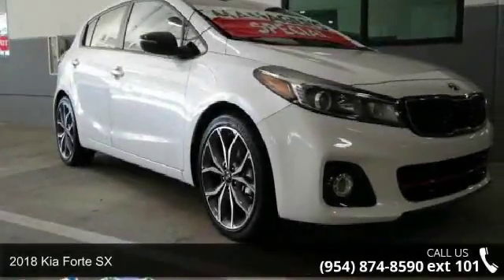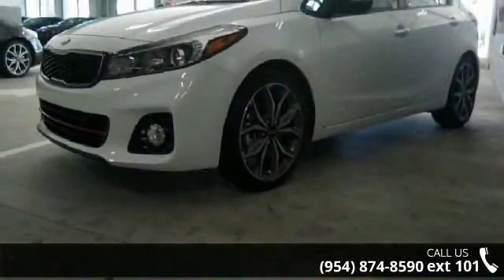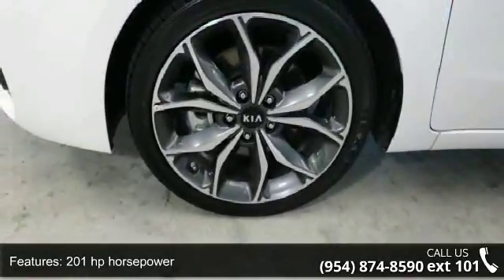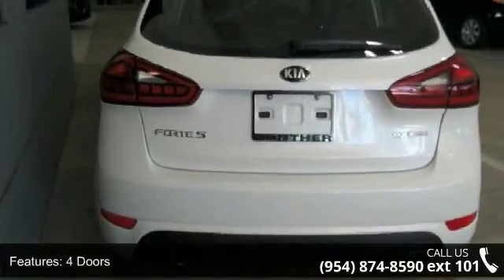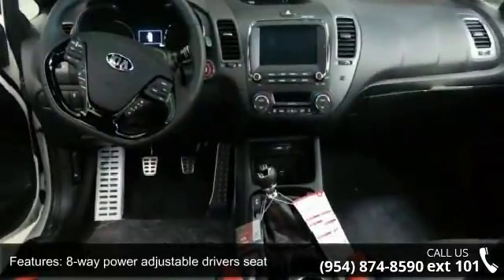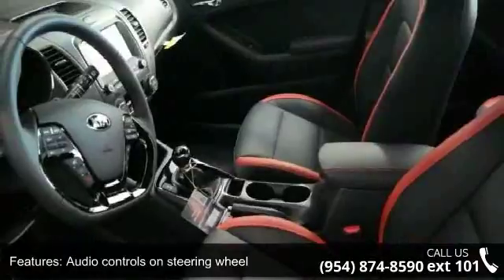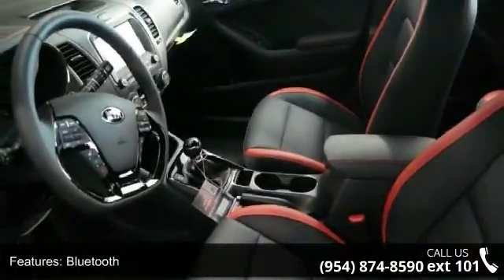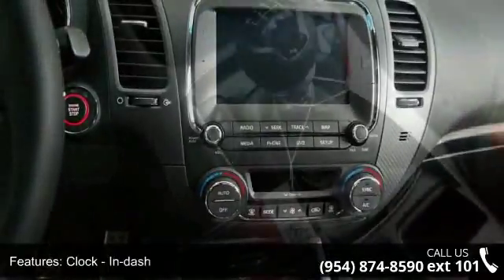2018 Kia Forte SX - Gunther Kia of Fort Lauderdale - Fort...